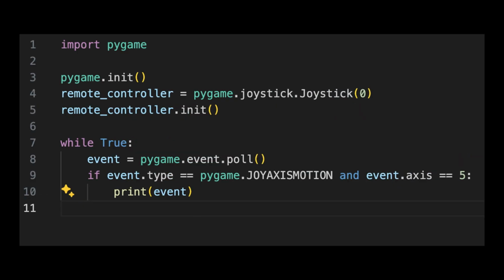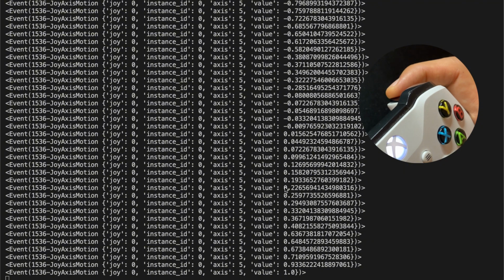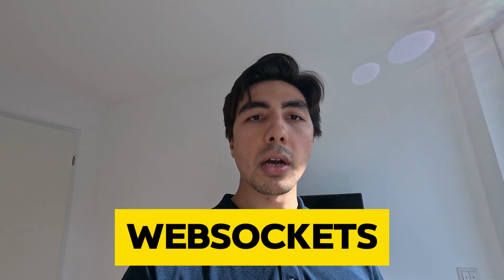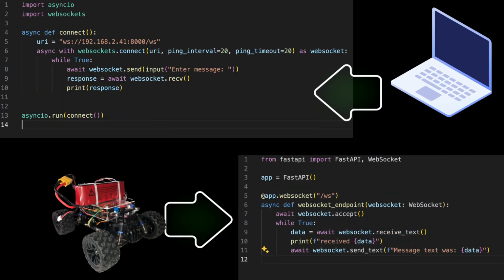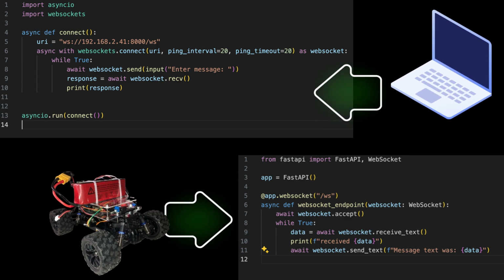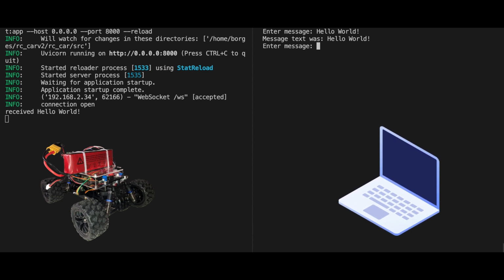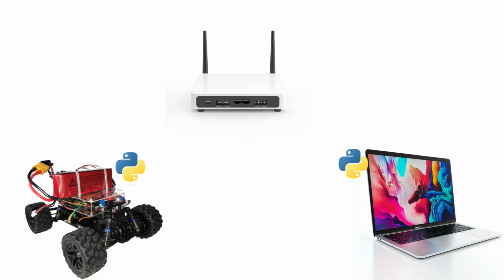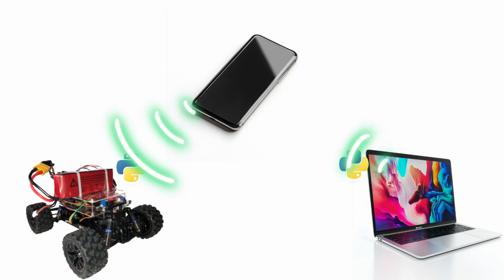How to Reuse an Xbox Controller to Control an RC Car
In this video we will be giving new life to an old Xbox controller to control an RC Car.